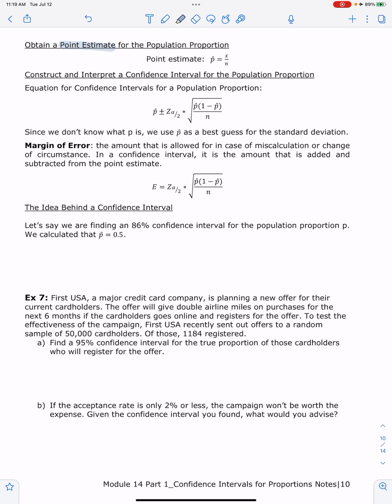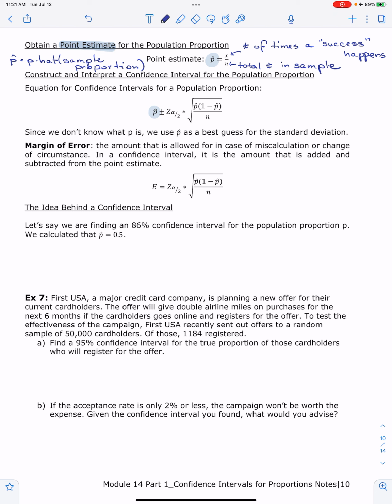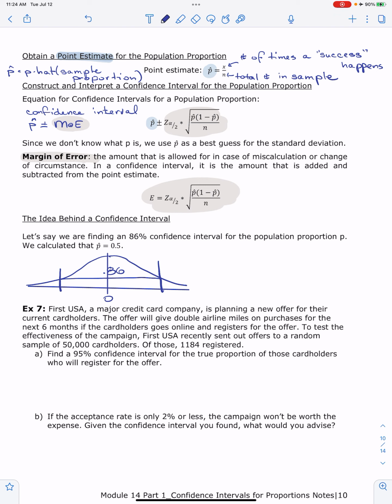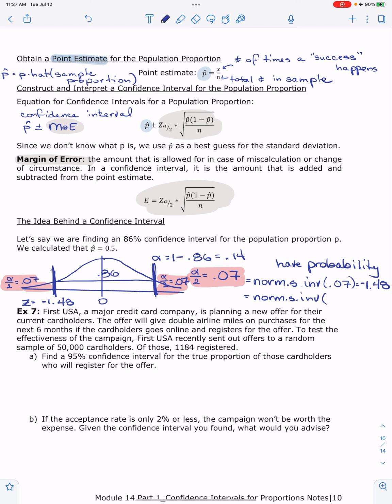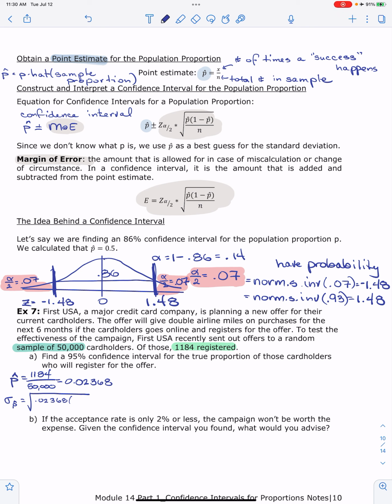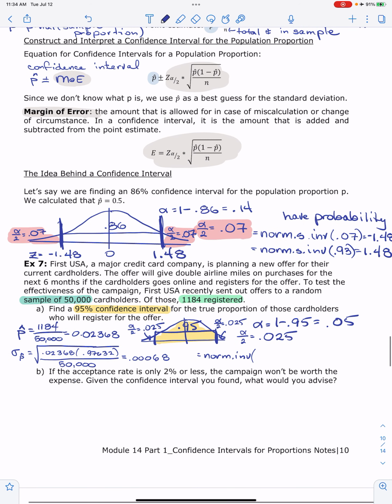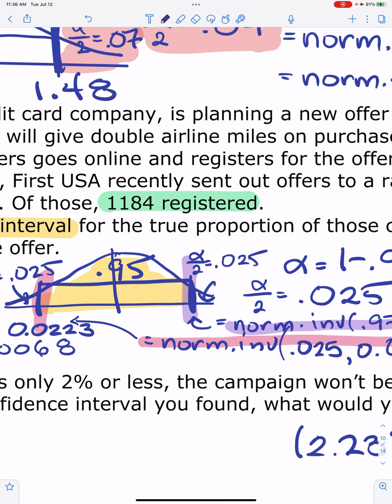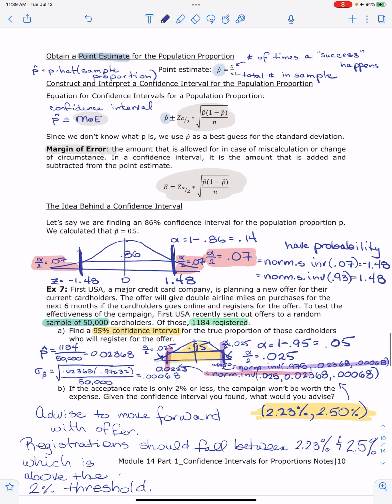Mod 14 Pt 1 Notes pg 10